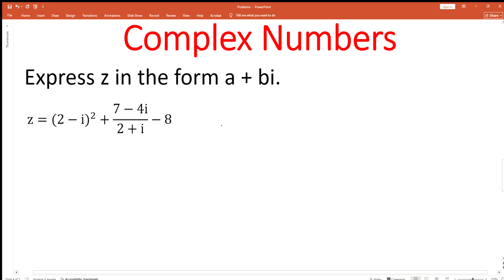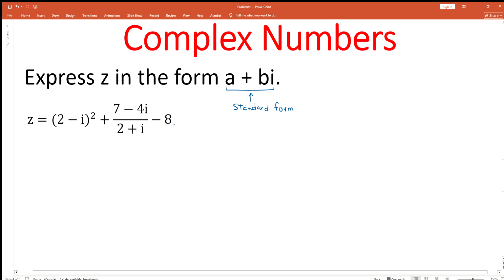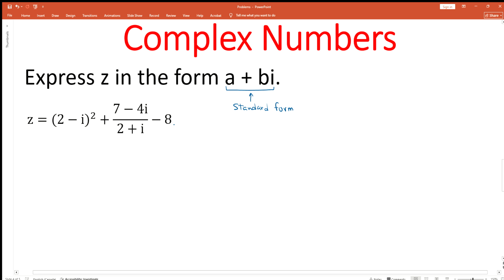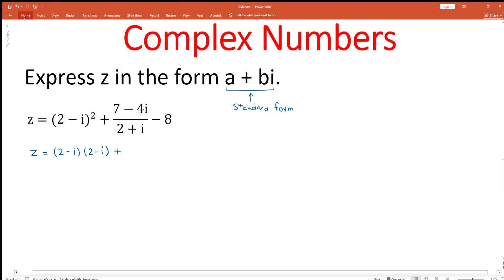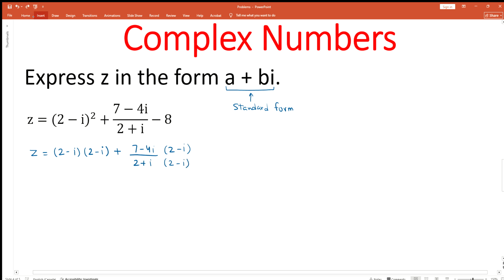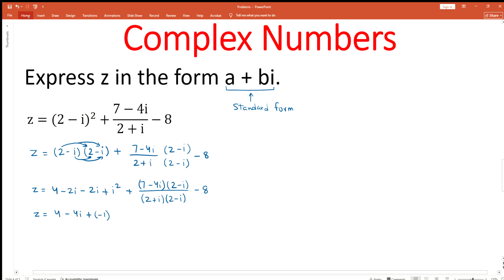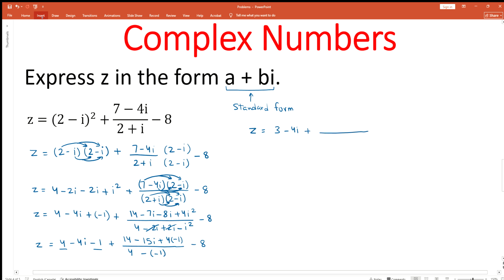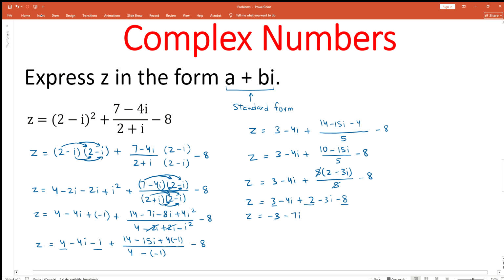Express z In Standard Form a + bi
In this video, I share with you steps for using concepts of complex numbers to write the given expression in standard form. Express z in the form a + bi.